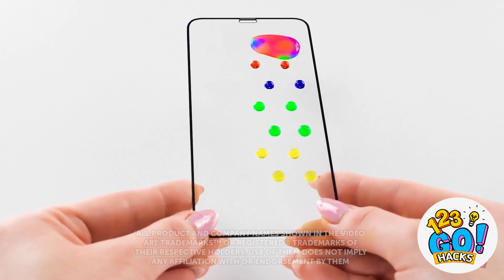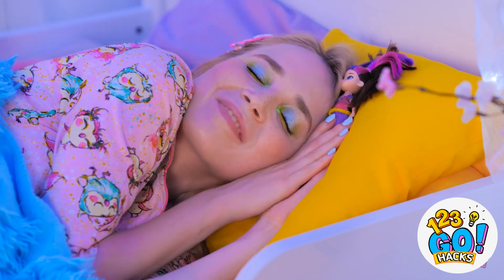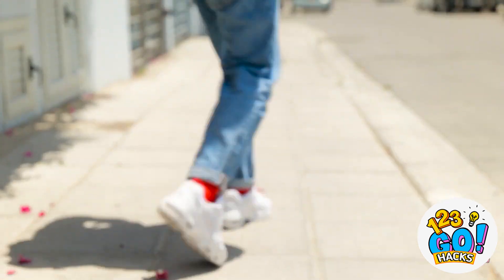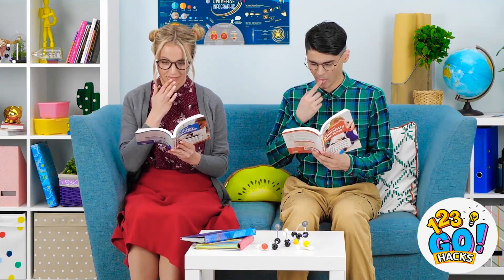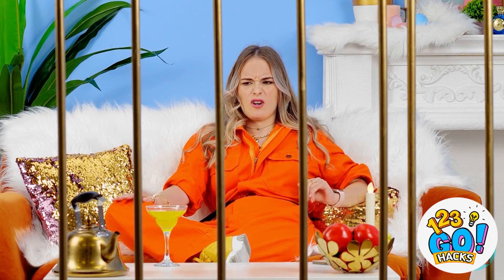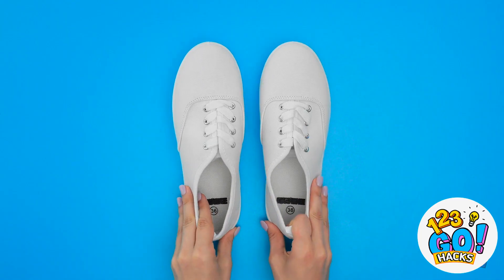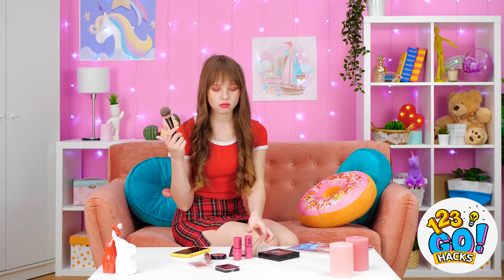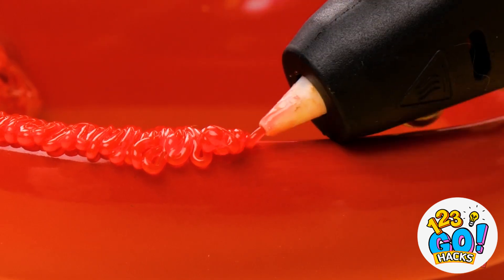USEFUL PHONE HACKS AND ART TRICKS FOR PHONE CASES || DIY Ideas For Your Phone By 123 GO! HACKS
Welcome to 123 GO! HACKS, where we bring you a collection of useful phone hacks and art tricks for your phone cases. In this video, we'll show you some creative and DIY ideas to personalize and enhance your phone using simple materials and clever techniques.

We all know how important our phones are in our daily lives, so why not make them even more unique and stylish? Get ready to discover some amazing hacks and tricks that will take your phone game to the next level!

First, we'll share some clever phone hacks that will make your life easier. From organizing your charging cables to creating a makeshift phone stand, these hacks will help you stay organized and maximize the functionality of your device.

But that's not all! We'll also dive into the world of phone case art. Learn how to transform your plain phone case into a work of art using various materials and techniques. Whether you prefer a minimalist design or a bold and colorful masterpiece, we've got ideas to suit every style.

Discover how to create stunning marble effects, intricate patterns, or even customize your case with your favorite photos. With a little creativity and some simple tools, you can turn your phone case into a true reflection of your personality.

Watch it till the end and let us know what phone hacks did you like the most in the comments below 👇 👇👇

See you soon!